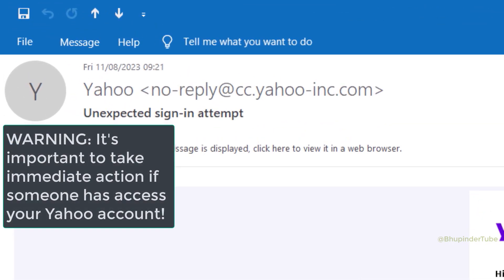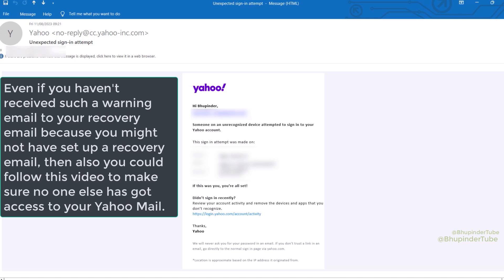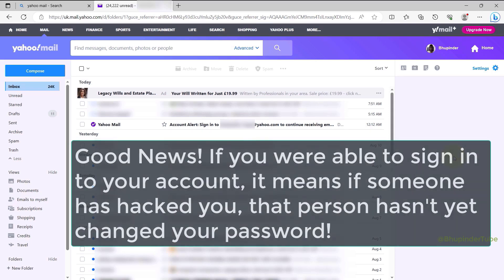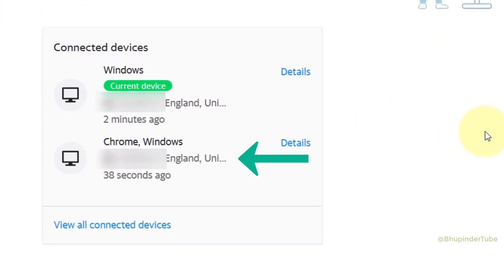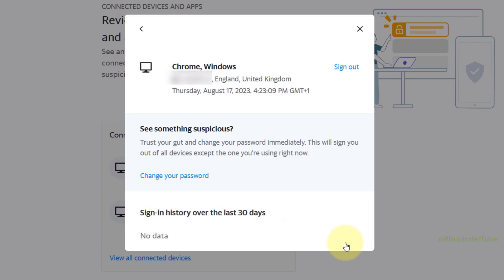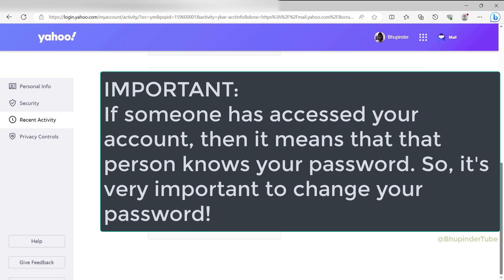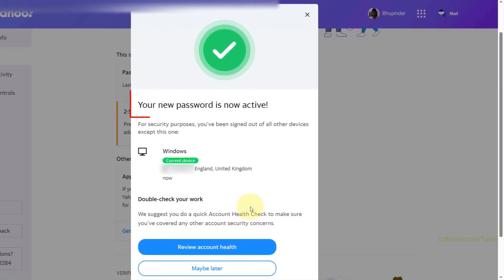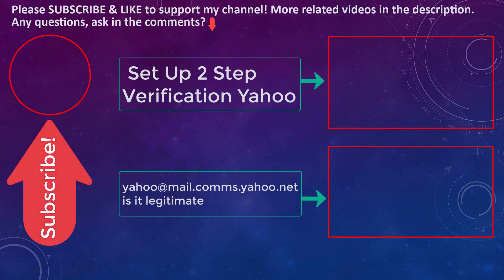How To Check If Your Yahoo Account Has Been Hacked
⚠ Am I hacked? If you got a Yahoo account but you haven't used it for some time, then I suggest you to watch this video to make sure that nobody else is using your account!

WARNING: It's important to take immediate action if someone has access your Yahoo account! But don't worry, watch this video till the end & I'll show you what you got to do!

If you've received an unexpected sign-in attempt. Then, in that email Yahoo will provide the Device, When, Where of the person you tried to login to your account.

Even if you haven't received such a warning email to your recovery email because you might not have set up a recovery email, then also you could follow this video to make sure no one else has got access to your Yahoo Mail.

Go to a browser & search Yahoo Mail.

If you were able to sign in to your account, it's a Good News! If you were able to sign in to your account, it means if someone has hacked you, that person hasn't yet changed your password!

Go to yahoo mail and then select your account profile and then select account activity. Go to the "Recent Activity" & scroll down until you get to "Connected devices".

If you don't recognize any of these devices then it means somebody else has accessed your account!

IMPORTANT:
If someone has accessed your account, then it means that that person knows your password. So, it's very important to change your password!